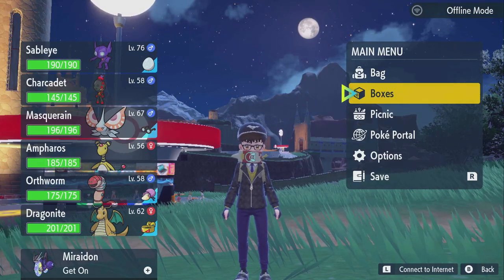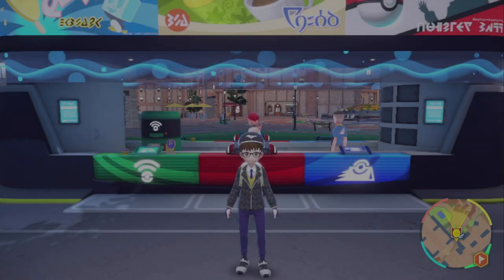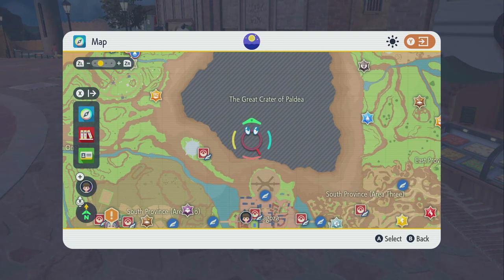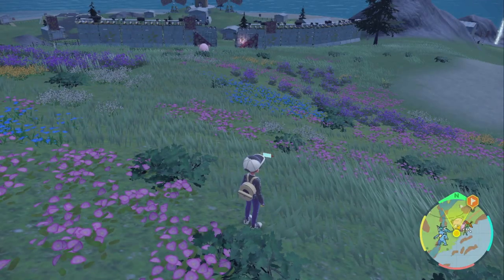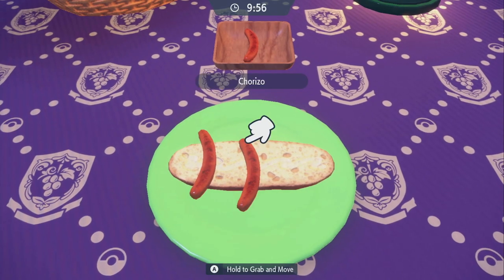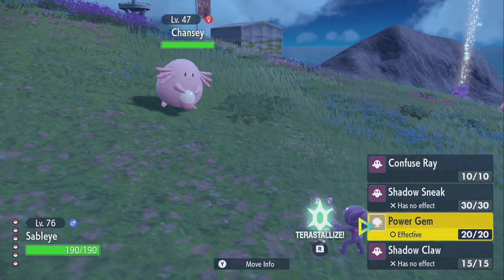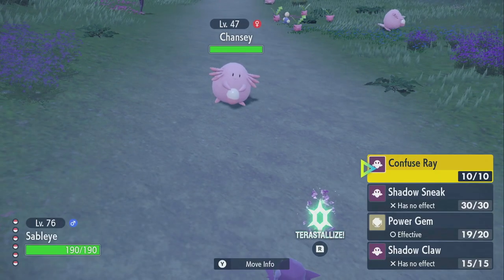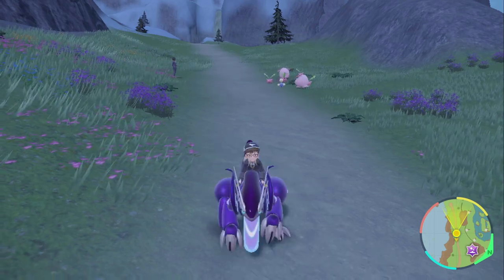Lucky Egg Location | Pokemon Scarlet and Violet | Level Up Fast | Chansey Location | EXP Guide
SUPER Easy Level Guide Guys, Requires Very Little Effort To Complete! Also Includes The Lucky Egg Location!